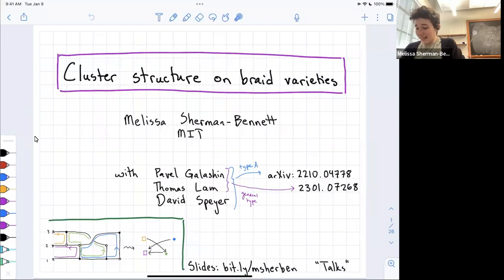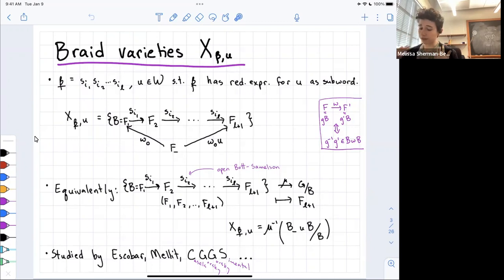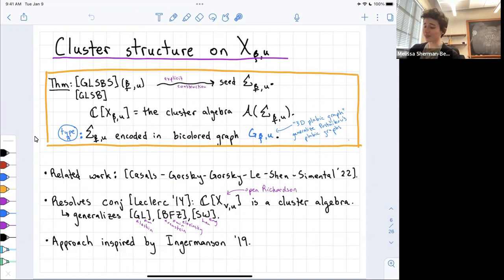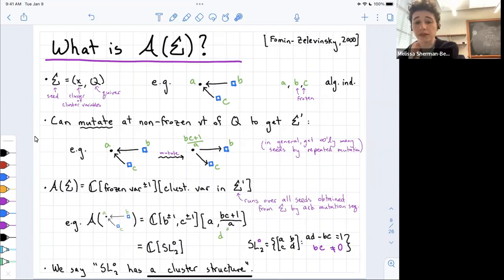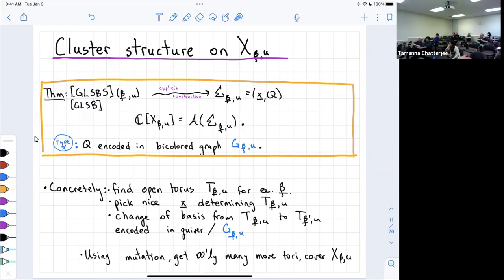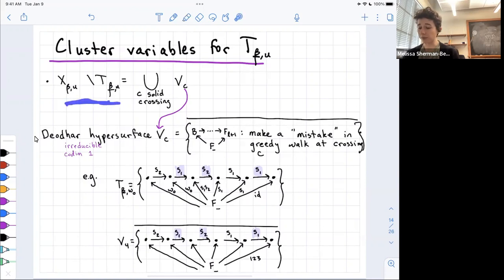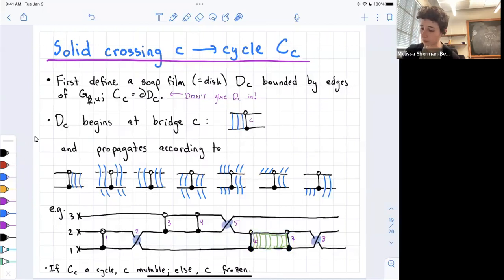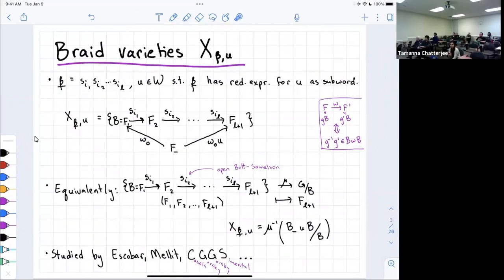Melissa Sherman-Bennett- Cluster structure on braid varieties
Abstract: Braid varieties for SL(n) are smooth affine varieties associated to any positive braid. Their cohomology contains information about the Khovanov-Rozansky homology of a related link. One can analogously define braid varieties for any simple algebraic group. Special cases of braid varieties include Richardson varieties, double Bruhat cells, and double Bott-Samelson cells. Cluster algebras, introduced by Fomin and Zelevinsky, are a class of commutative rings which are completely determined by a combinatorial input called a seed. I'll discuss joint work with P. Galashin, T. Lam and D. Speyer in which we show the coordinate rings of braid varieties are cluster algebras. In the SL(n) case, seeds for these cluster algebras come from "3D plabic graphs", which are bicolored graphs embedded in a 3-dimensional ball and generalize Postnikov's plabic graphs for positroid varieties.